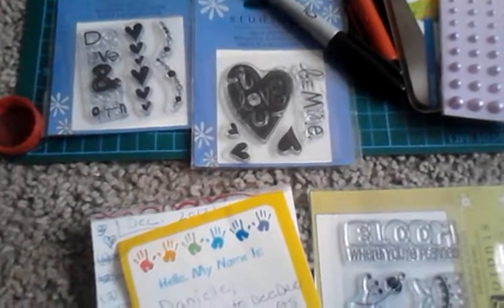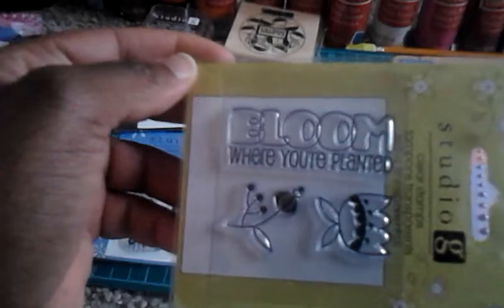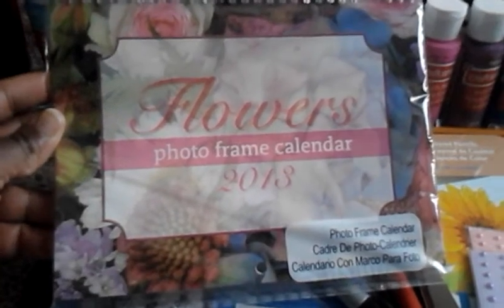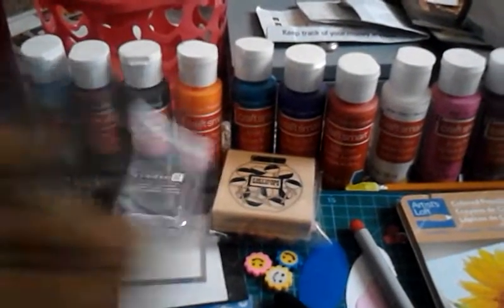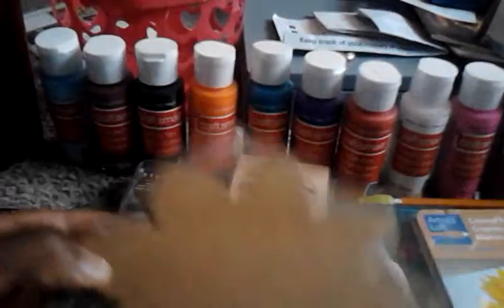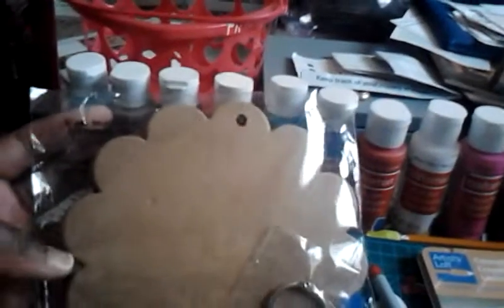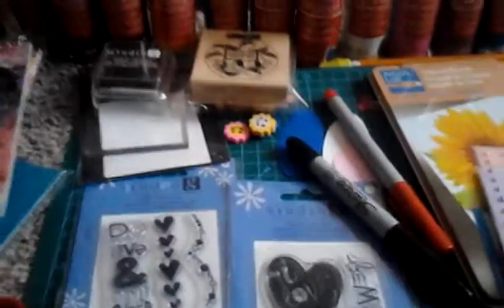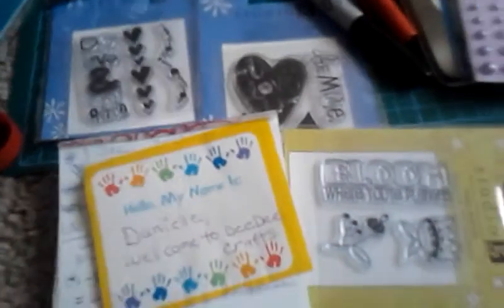Spring time projects working on.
Hi there. I love spring time and can't wait to do some cool projects.